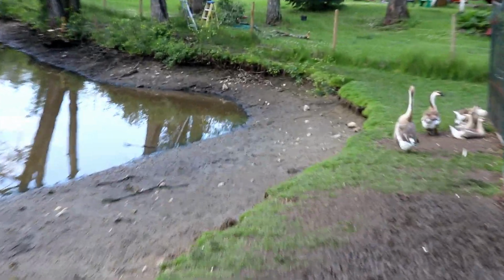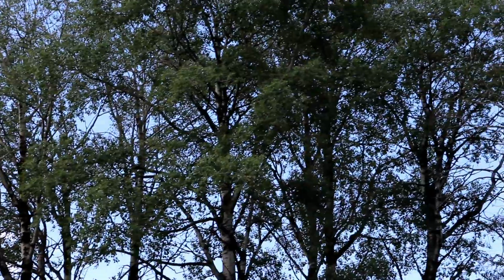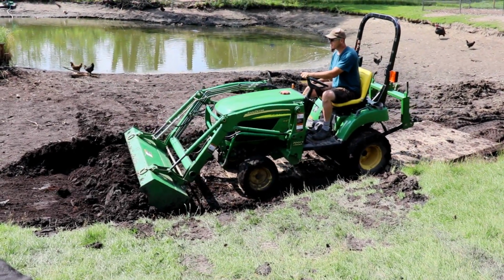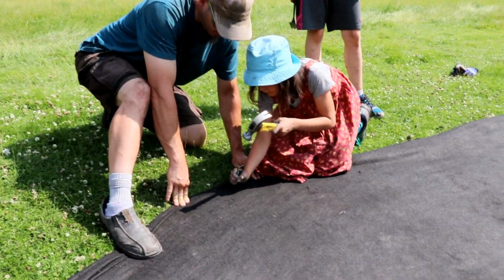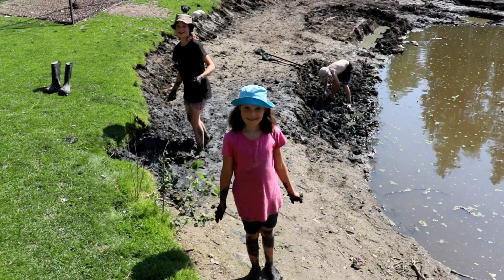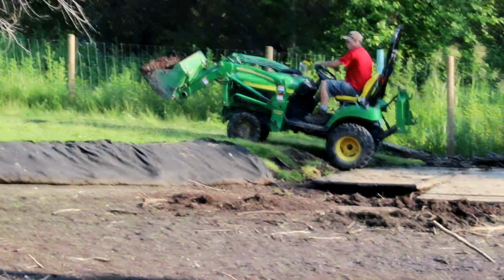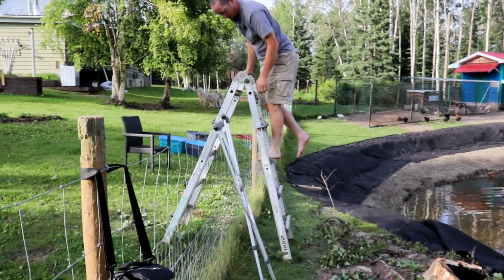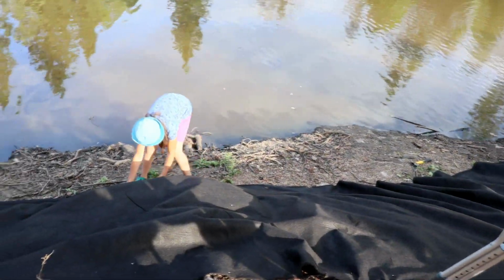Repairing our Dugout: Bank Erosion Control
Repairing our Dugout: Bank Erosion Control. Raising ducks and geese sure did a number on the bank of our dugout. The waterfowl undermined the edge causing the sides to cave in. This is how we fixed our dugout.